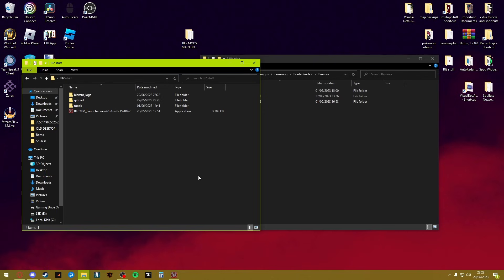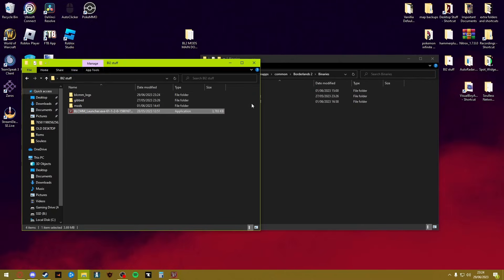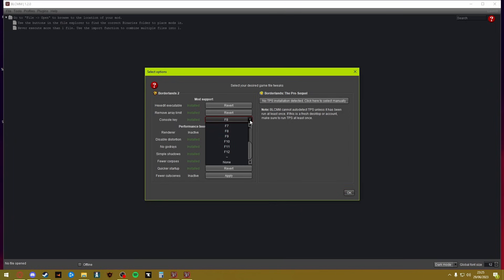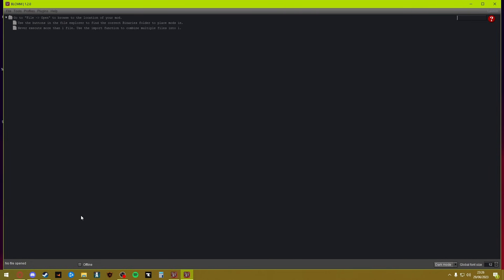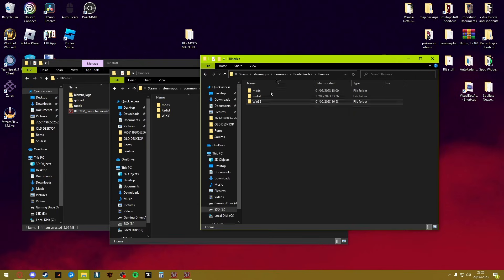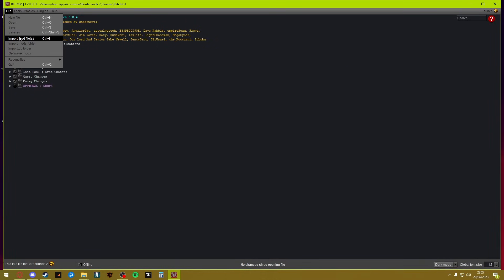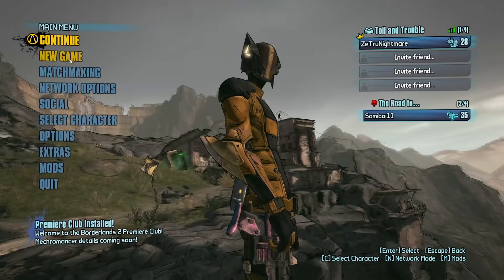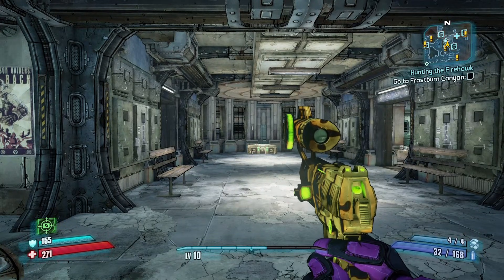Borderlands 2 Modding Tutorial UPDATED 2023 (PythonSDK guide in the description!)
All links below are used within the video!

(To download a mod off of github find a mod you want, click into it, click raw and then right click and save the file!)